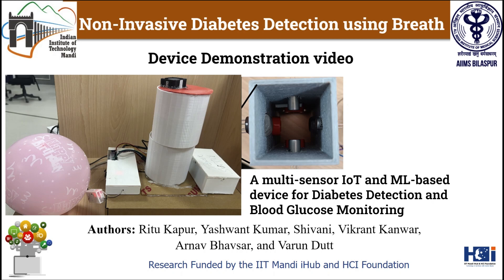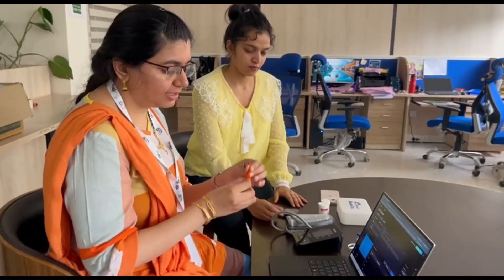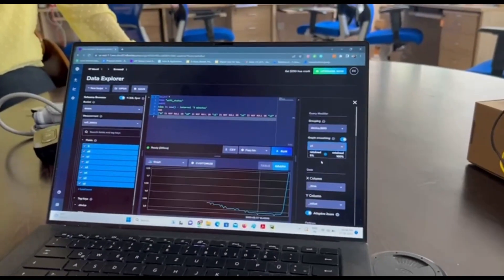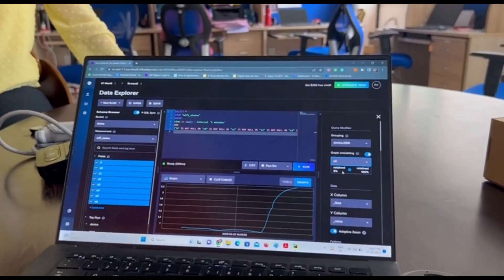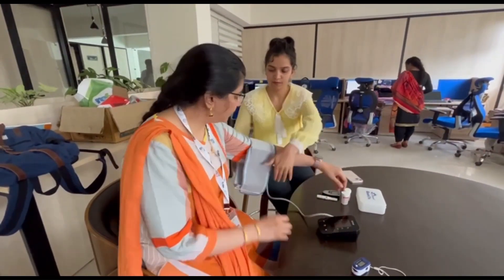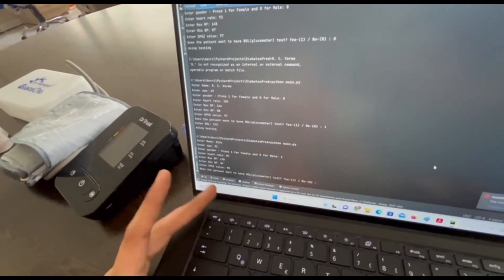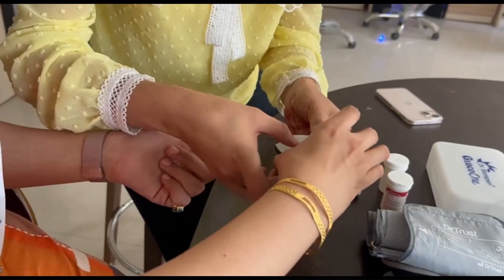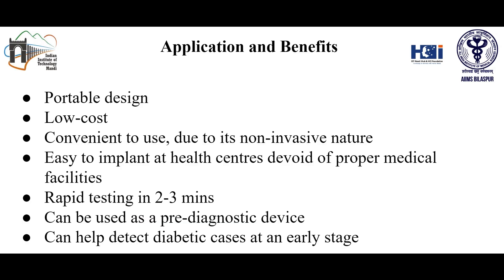GlucoBreath - A Non-Invasive Glucometer for Diabetes Detection and Blood Glucose Monitoring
Diabetes is a metabolic disorder often diagnosed late and needs continuous blood glucose monitoring. We introduce GlucoBreath, a user-centric, cost-effective, and portable pre-diagnostic solution to address this global challenge. GlucoBreath addresses the urgent need for an accessible and non-intrusive diabetes detection device, offering affordability, mobility, and comfortable non-invasive diabetes testing, especially among economically weaker sections of society. GlucoBreath comprises (i) a non-intrusive multi-sensor Internet of Things device comprising multiple sensors detecting volatile organic compounds in breath, (ii) BreathProfiles dataset encompasses information from 492 patients, which includes demographic details, physiological measurements, and sensor readings derived by analyzing breath samples with our device, (iii) an innovative Machine Learning-based diabetes prediction system trained on the BreathProfiles dataset, and (iv) a user-friendly web interface for seamless device interaction and viewing diabetes reports.
Given a person’s breath sample, demographics, and body vitals data as input, GlucoBreath predicts (a) if the person has diabetes. (b) If the person has diabetes, then the blood glucose level (BGL) of the person is moderate or high. GlucoBreath’s groundbreaking approach supersedes current methods, achieving an impressive mean accuracy of 98.4% using a Logistic Regression-AdaBoost stack-metamodel, marking a substantial 43.3% improvement over an existing method. Due to its portability, non-intrusiveness, and rapid response, GlucoBreath is a valuable pre-diagnostic tool that can facilitate the early detection of diabetes in many individuals. Further, the BGL prediction by GlucoBreath can help alert individuals to control their sugar consumption in case of a moderate BGL or visit a physician in case of a high BGL.